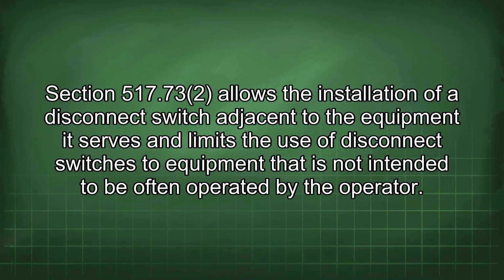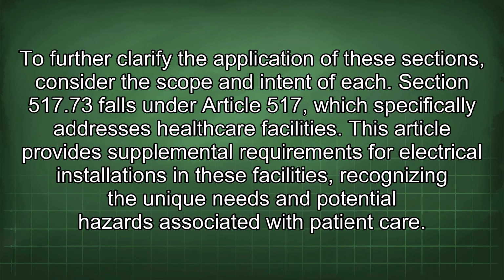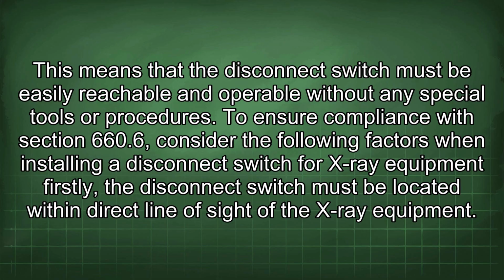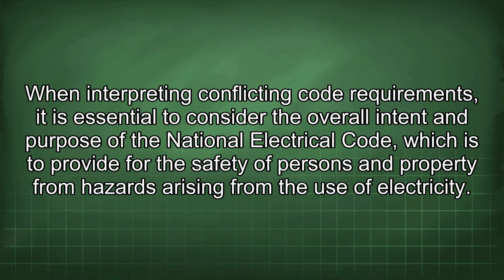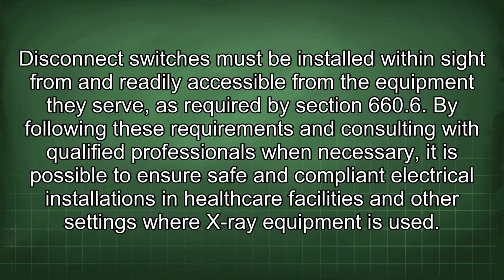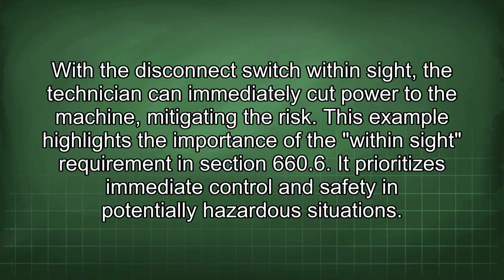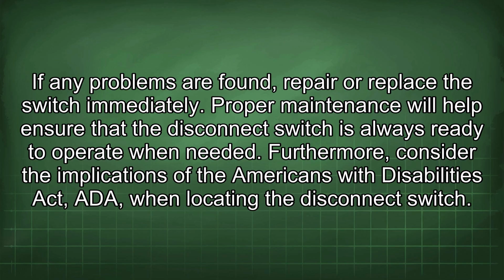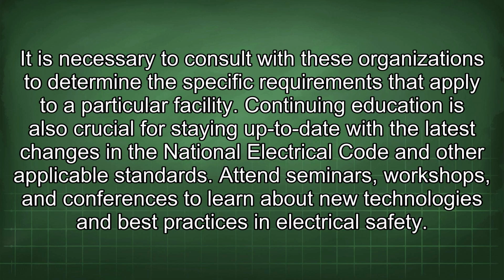NEC 517.73(2) vs 660.6 Disconnect Switch Rules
Understand the conflict between NEC 517.73(2) and 660.6 regarding disconnect switch placement. Learn which code section takes precedence in healthcare facilities. Ensure compliant electrical installations.